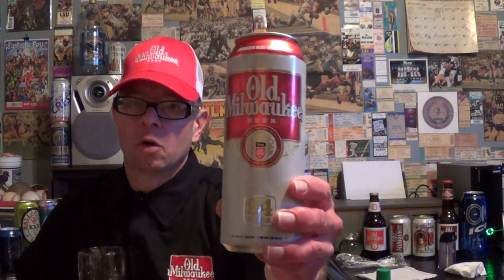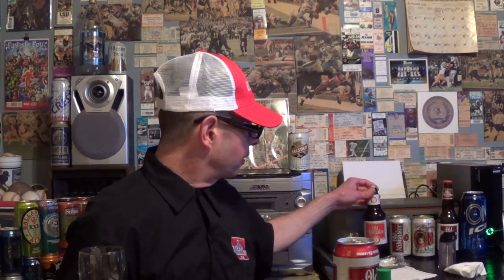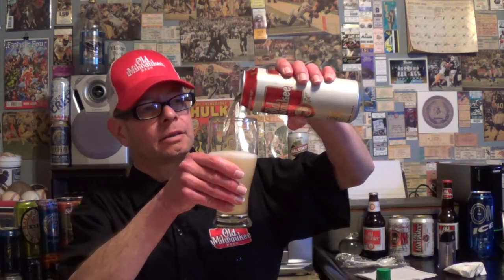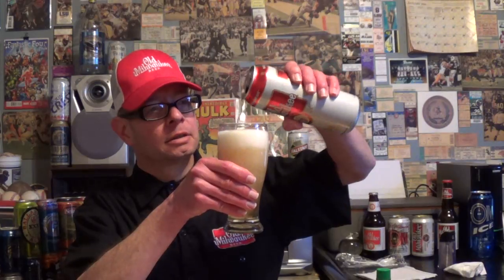The Regular Beer Project: Old Milwaukee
4.7% alcohol. Introduced in 1955. A Pabst brand.